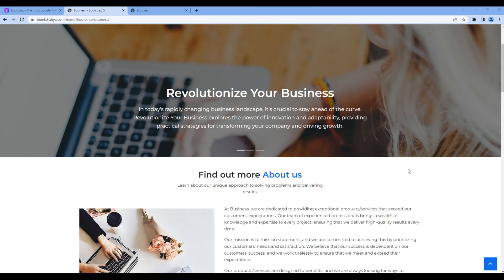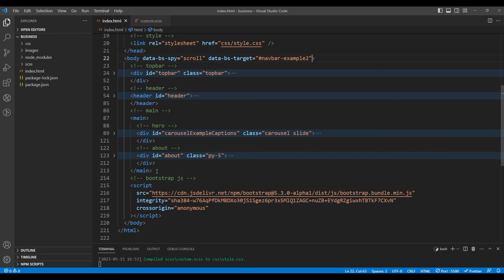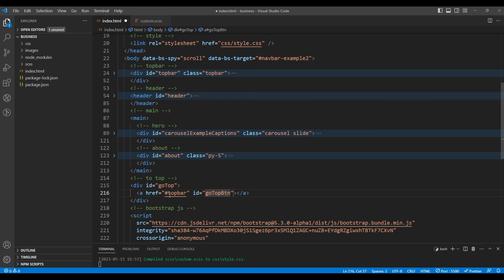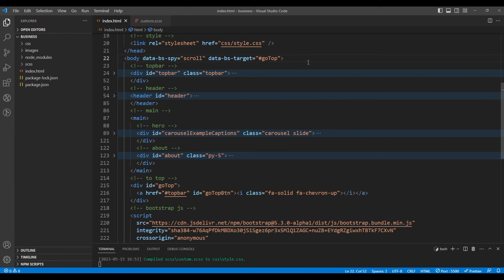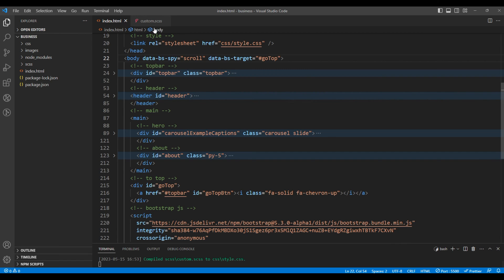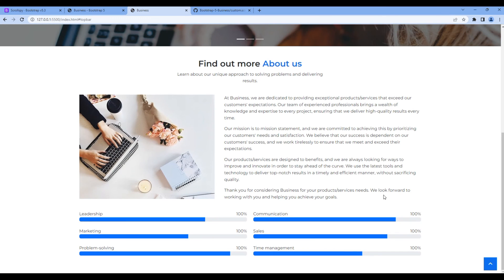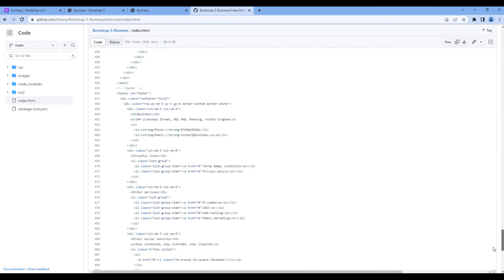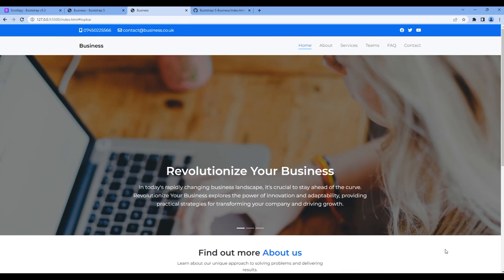Bootstrap 5 #6 - Use scrollspy component to work on go to top button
Introduction:
Learn Bootstrap 5.3 with Real Project.
In this tutorial, we'll use scrollspy component to work on go to top button.